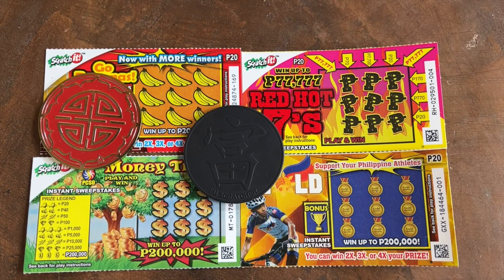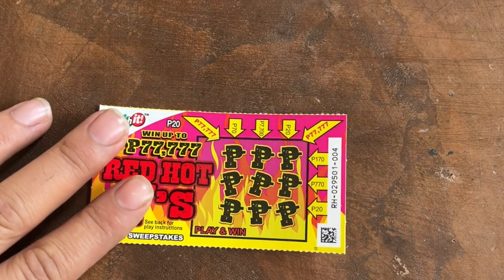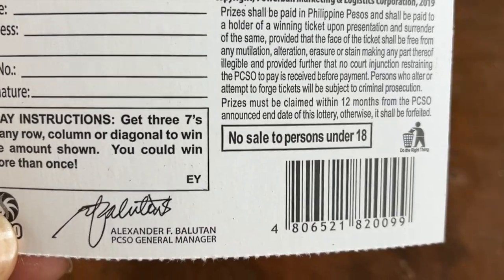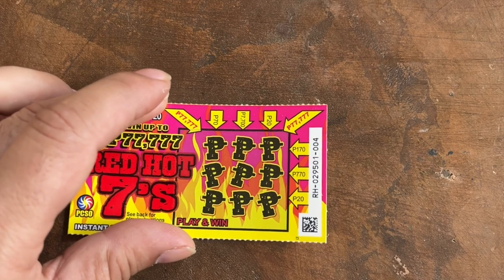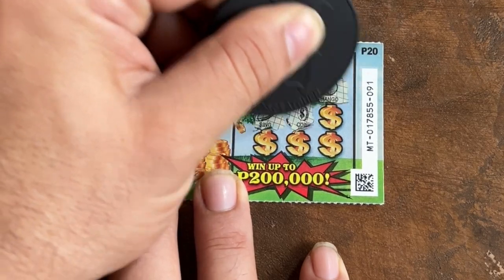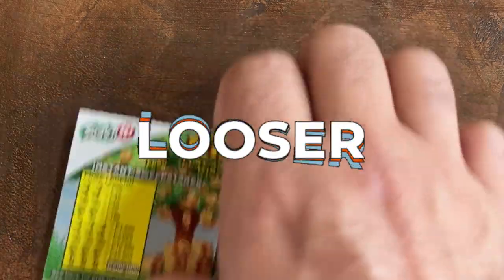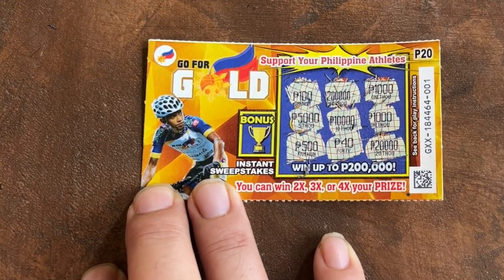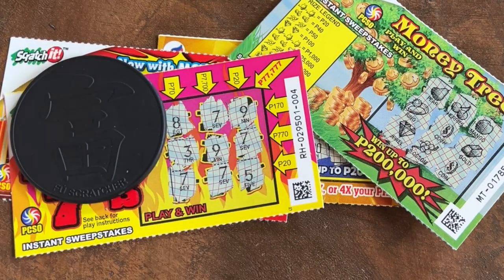LOWBOYS SCRATCH TICKETS FOR THE WIN‼️ IT'S THE PO PO❓🚓💰🚓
富 Unlock Good Fortune with Every Scratch 富

Play responsibly; I disclaim all responsibility for any damages incurred by my viewers. 🔞🔞🔞🚻🆓